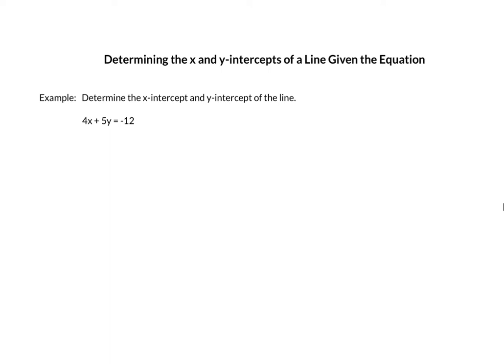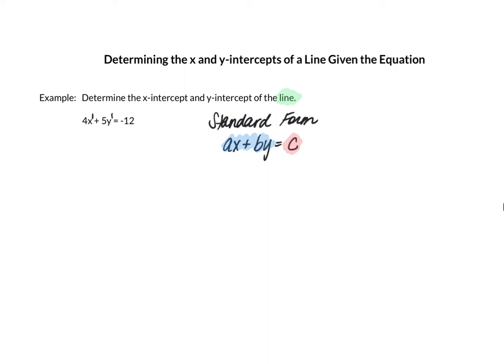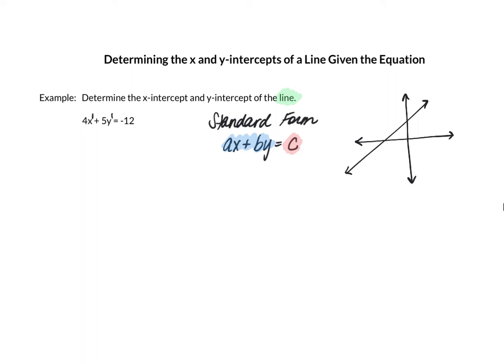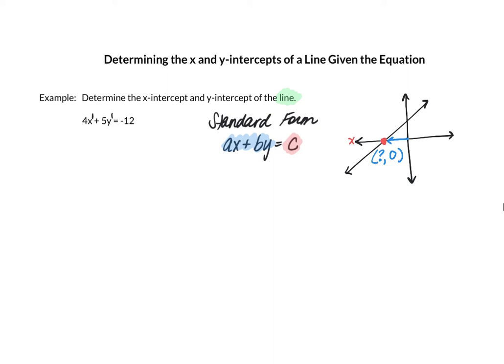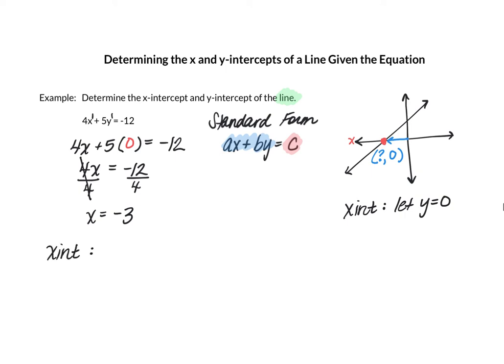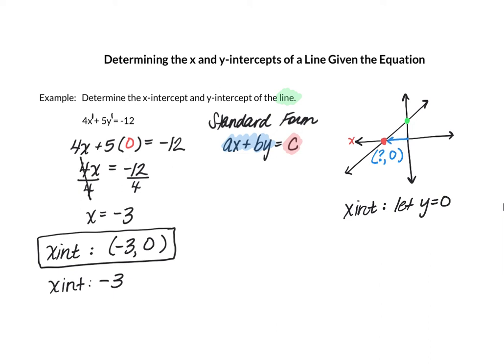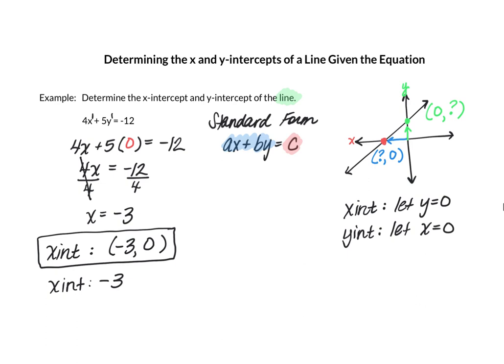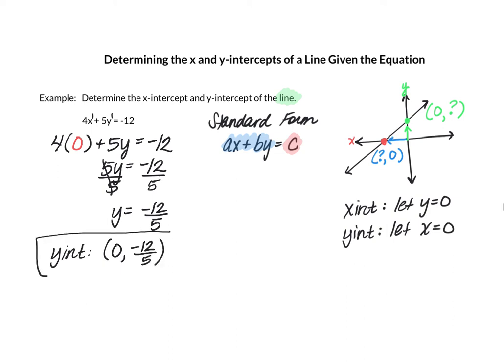Finding the x and y-intercepts of a line